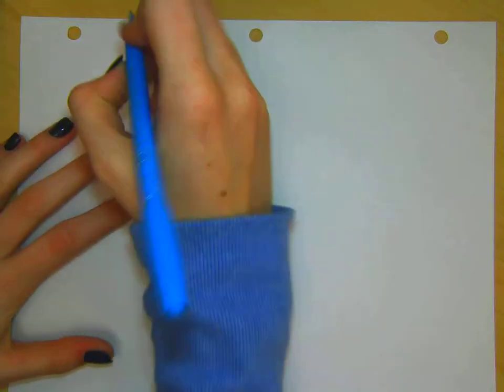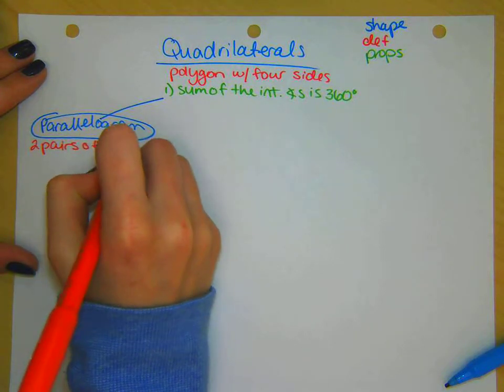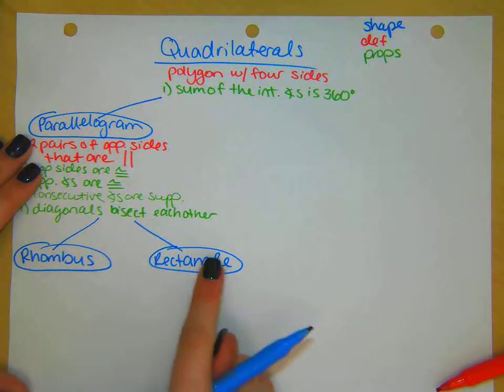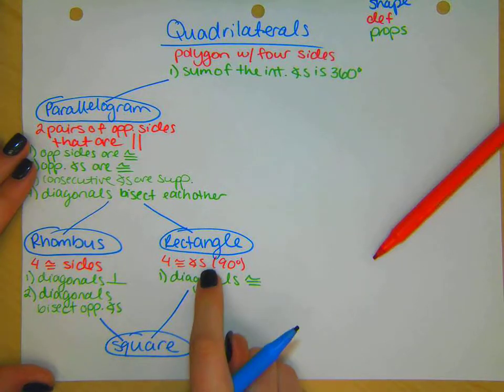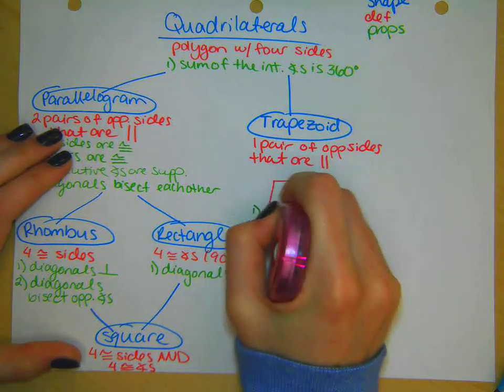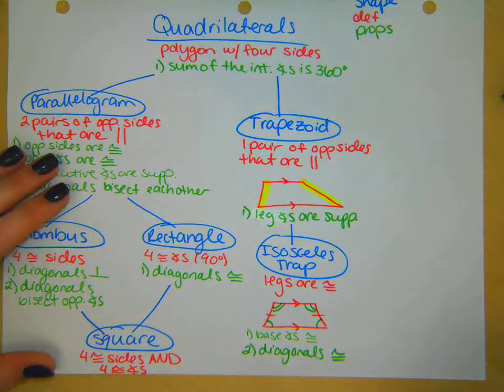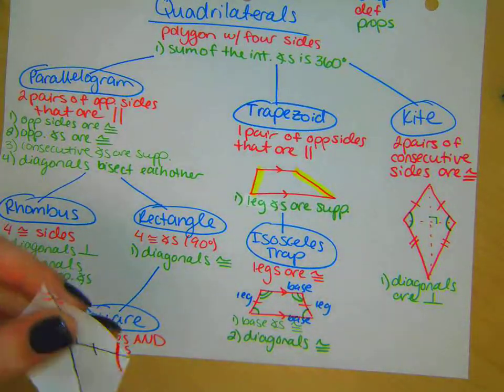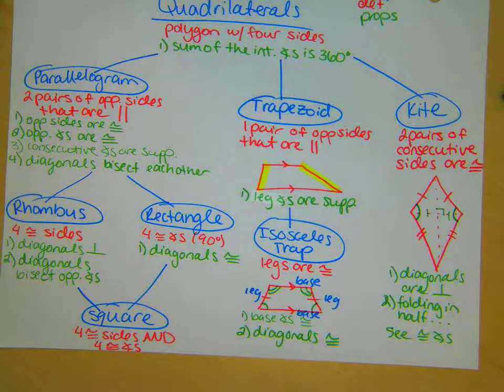Quadrilaterals Flow Chart